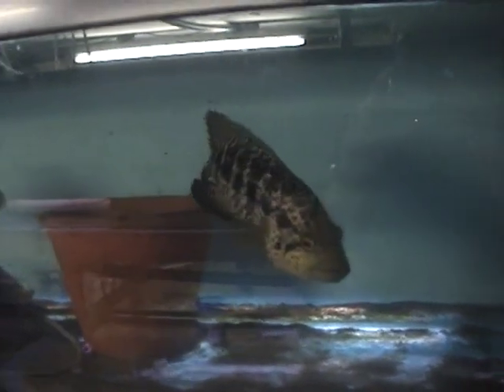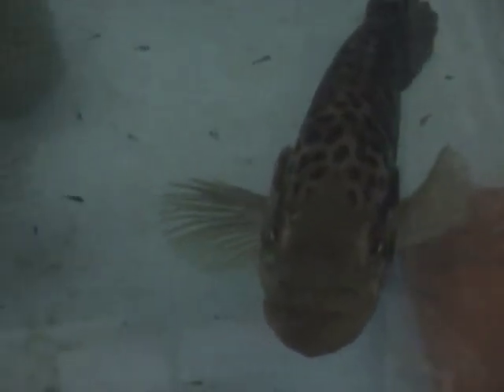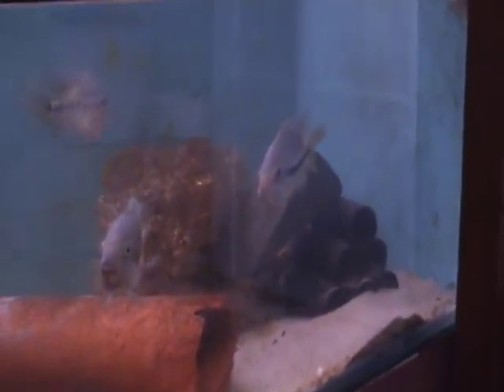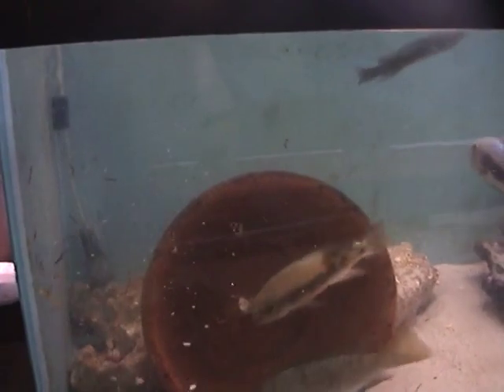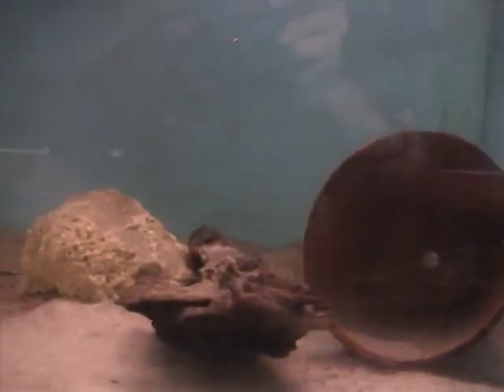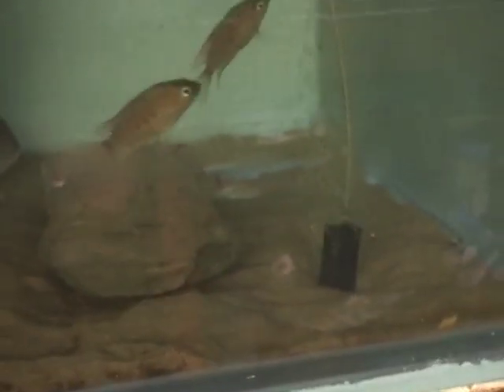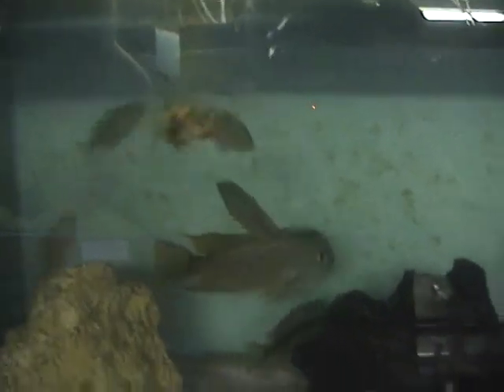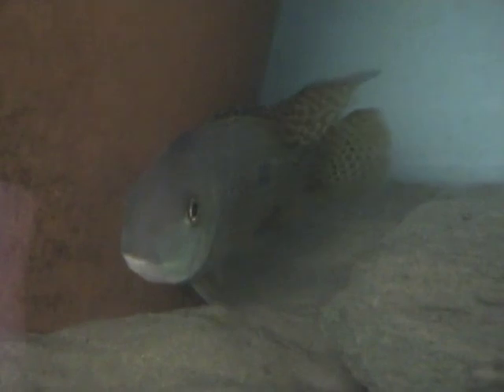Bill's Cichlid Room 15 Years Ago - Part 1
A look back in history, 15 years ago in Bill's Cichlid Room to see what fish I was keeping and breeding back then.